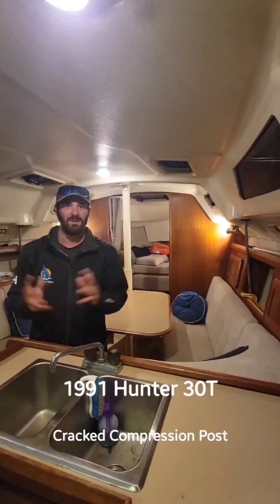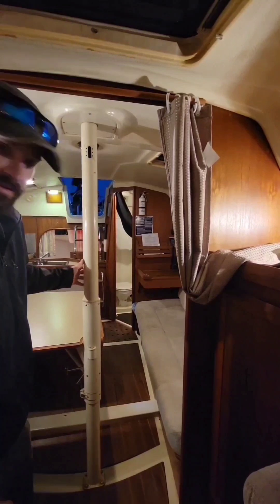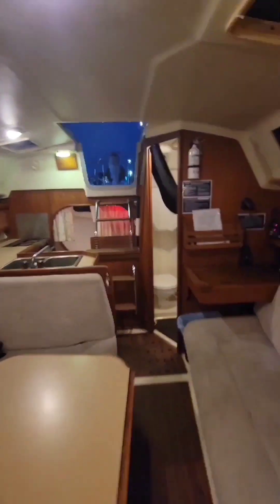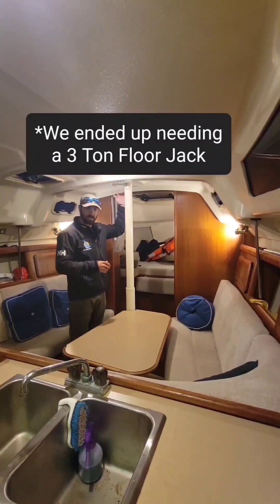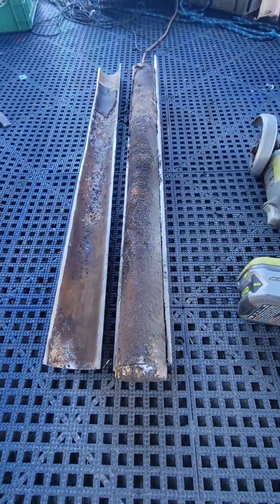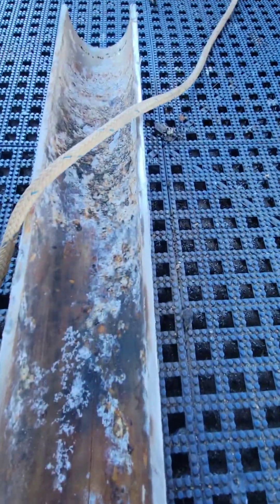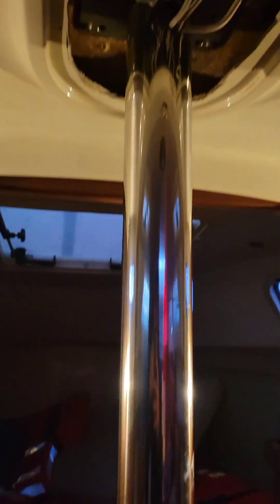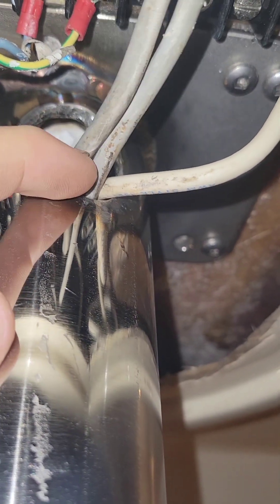Hunter 30 Compression Post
1991 Hunter 30T replacement of cracked aluminum compression post with 2.5" schedule 40 316L stainless steel pipe 75.5 inches long.

original aluminum compression post cracked because of water intrusion soaking counter weight.

Some models use a steel counter weight to make it easier to raise and lower table. this steel counterweight oxidized severely and swelled causing the post to crack and not allow the table to slide up and down.

Musician: Music_Unlimited